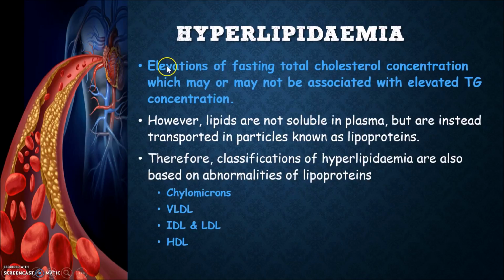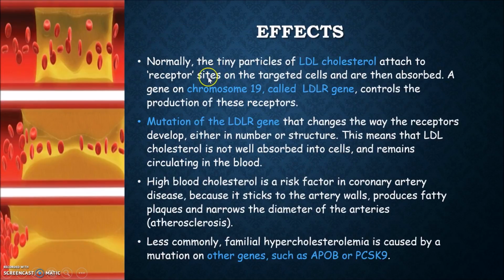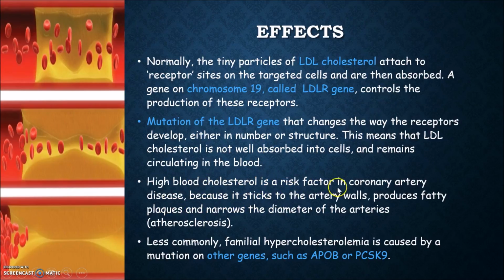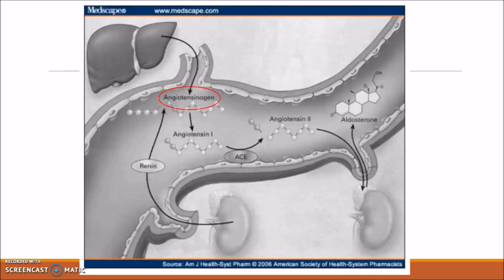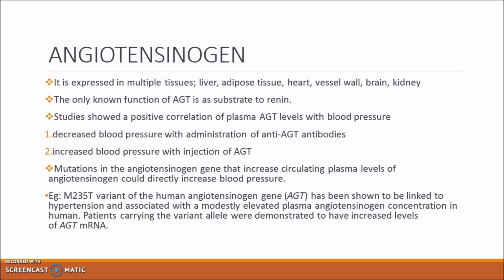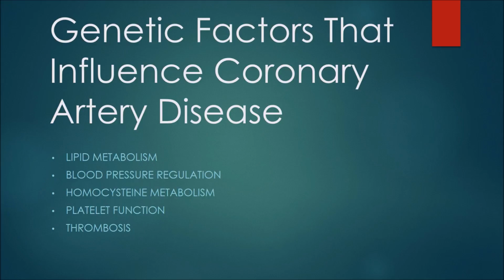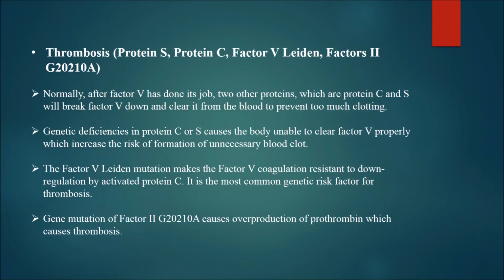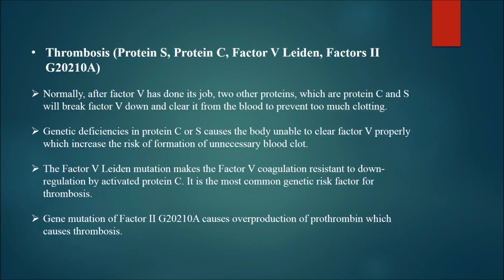Group 11: Genetic factors causing hyperlipidaemia, HTN & other cardiovascular diseases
Genetic factors causing hyperlipidaemia, HTN & other cardiovascular diseasesand their effects.